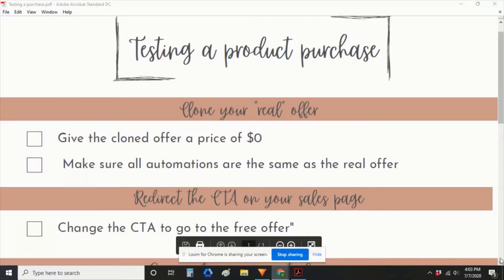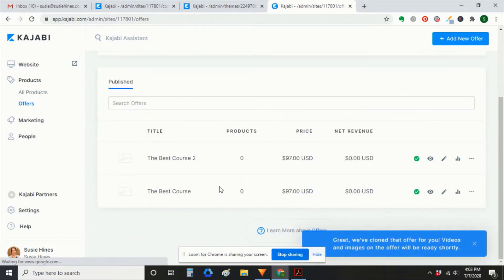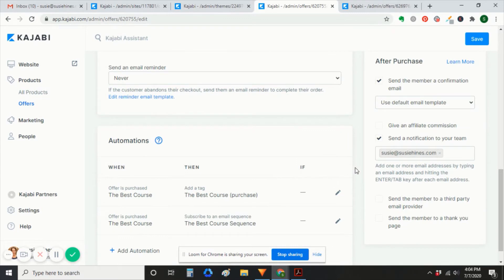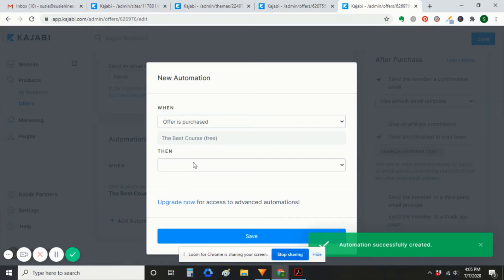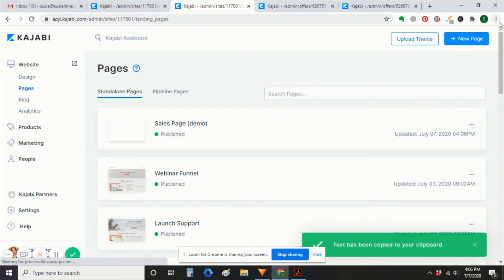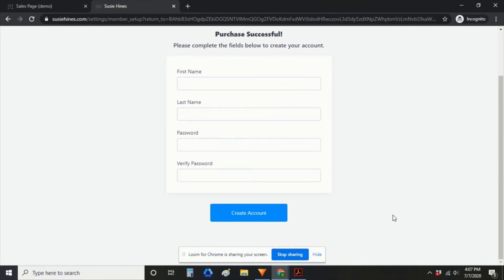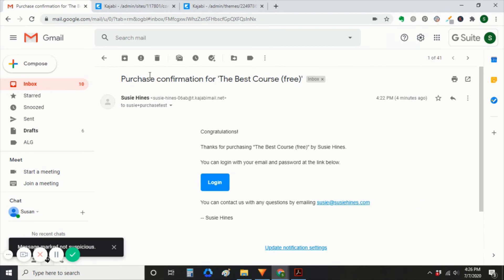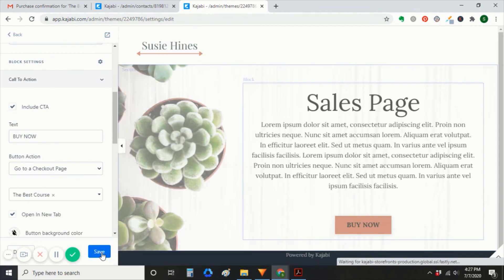Kajabi How To: Test a Product Purchase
►► Grab my EXTENDED 30-Day Kajabi Trial + bonuses (Kajabi Confident course, 1:1 strategy session, and a homepage template)

Once you've created your product, your offer, your sales page, and have set up all your automations in Kajabi, you'll want to test the whole process to make sure all the steps work.  This video will show you how to test the purchase process, without actually charging your own credit card.

UPDATE: In this video I test a product purchase by creating a free offer in Kajabi.  But if you've just set up your Stripe or PayPal integration, you'll probably want to make sure that an actual $ offer works.  You can go through the same process as in the video, but create a $1 offer, instead of a free one, to test the process.  That way you can see the transaction go through, and that 19 cents (or whatever it works out to after fees) deposited into your Stripe account.